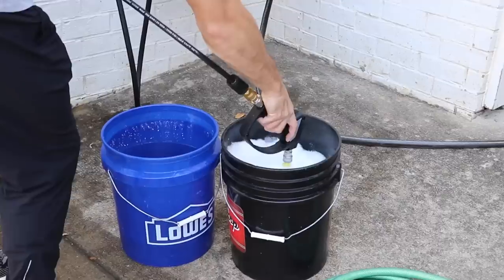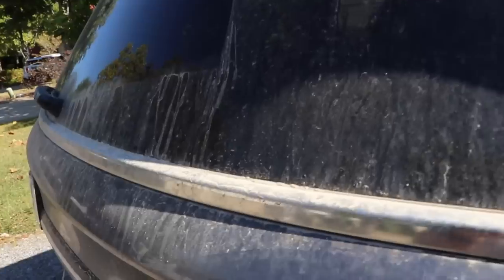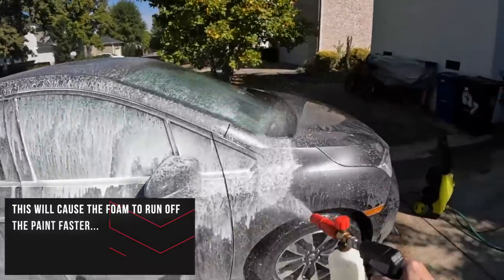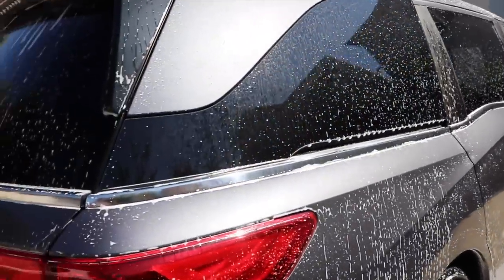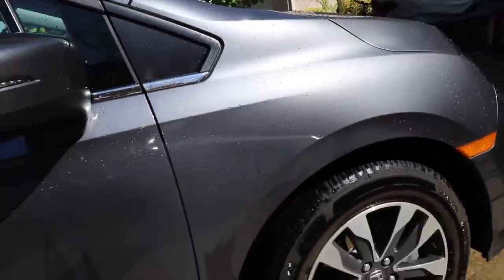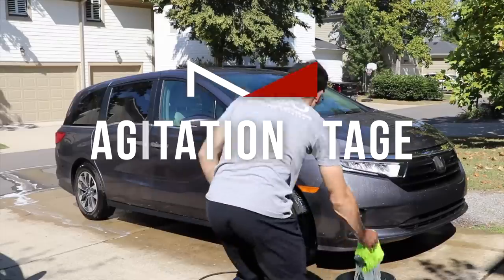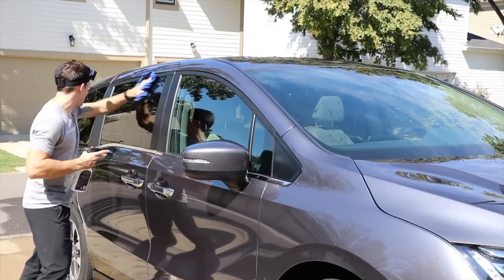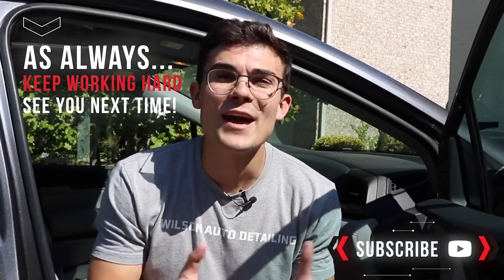Stop Using A Foam Cannon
Electric Pressure Washer
Deionized water tank
Glass Sealant